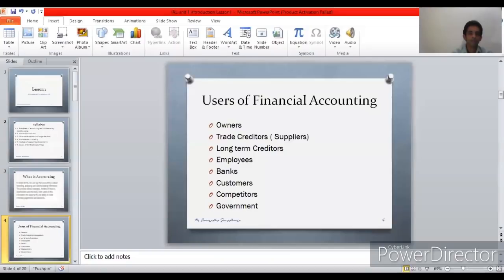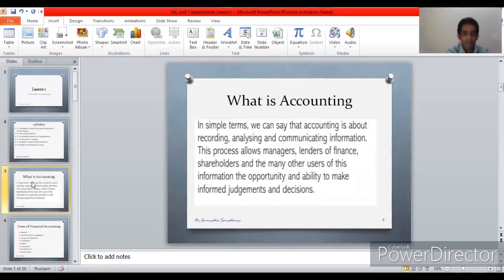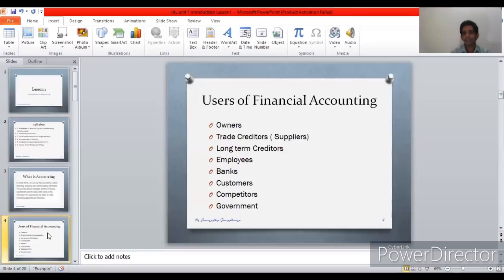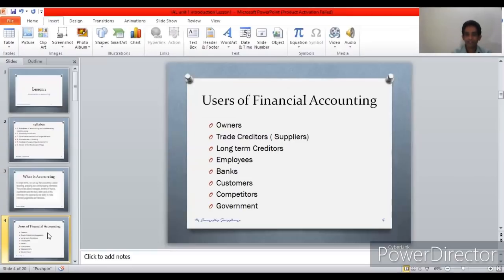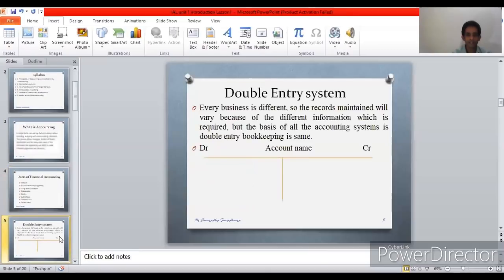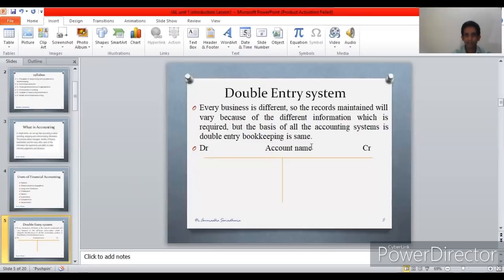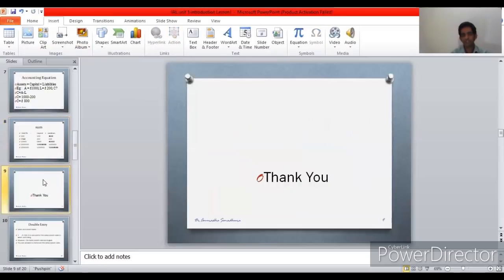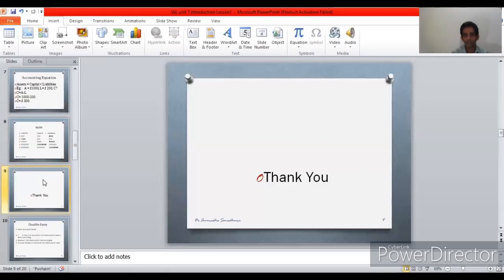Edexcel IAL Accounting Lesson 1-Introduction to Accounting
Free Lessons for Pearson Edexcel IAL Accounting